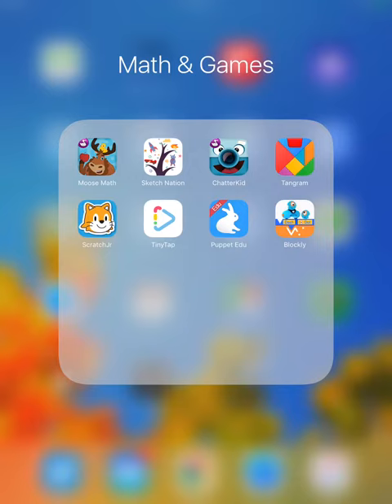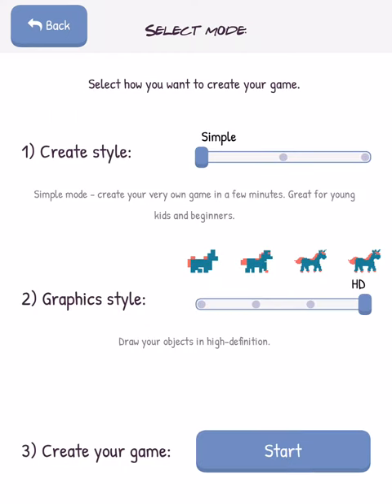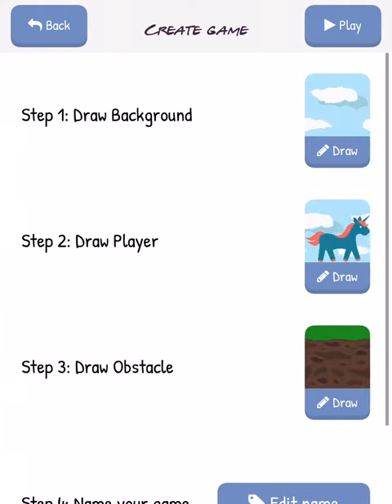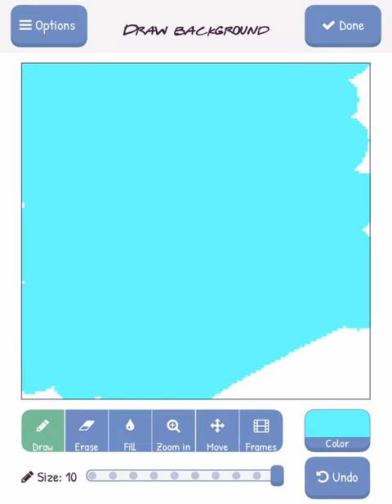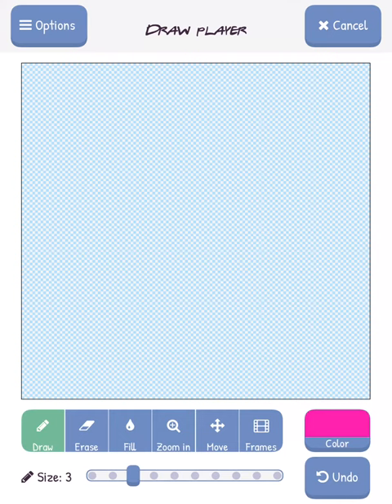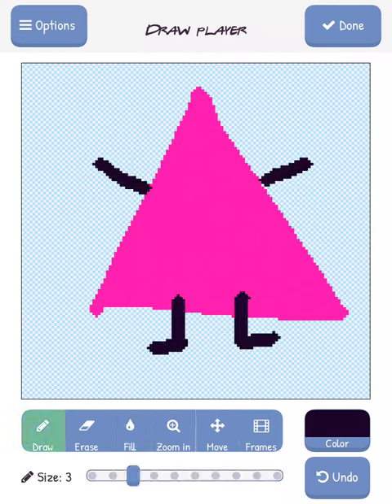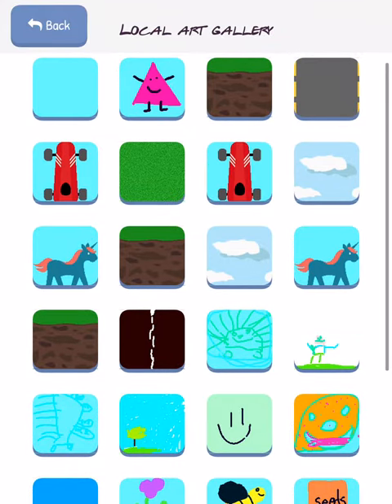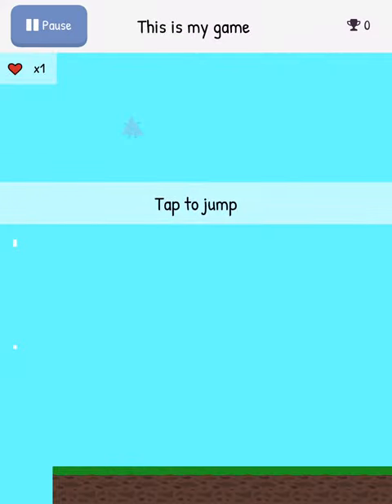OTF Sketch Nation Create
A quick overview of Sketch Nation Create